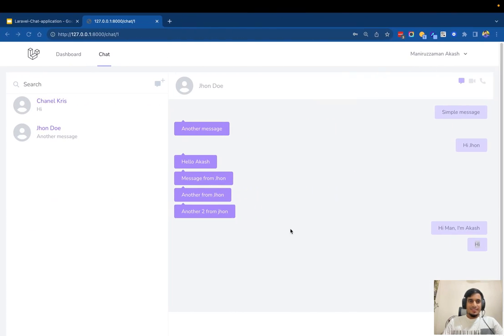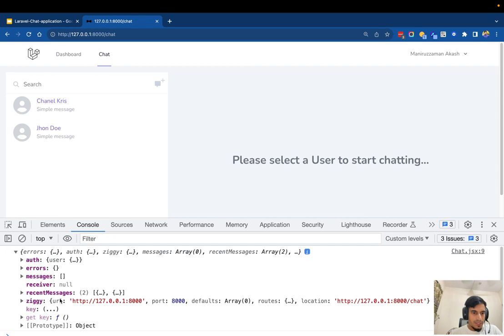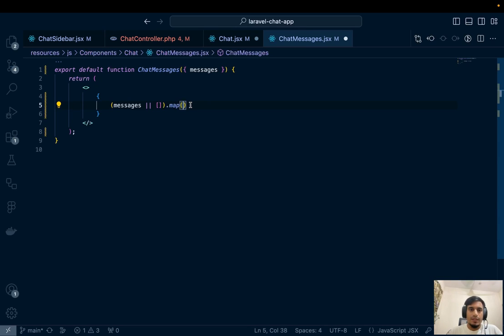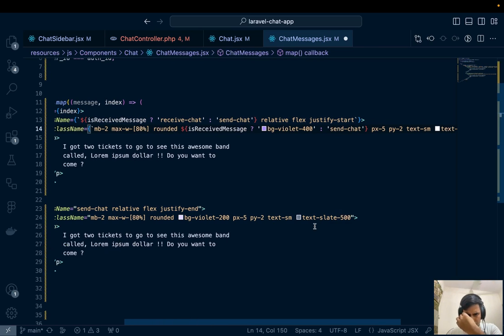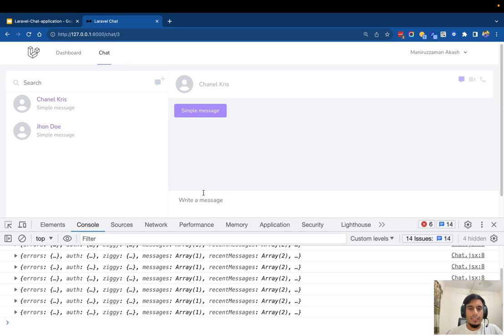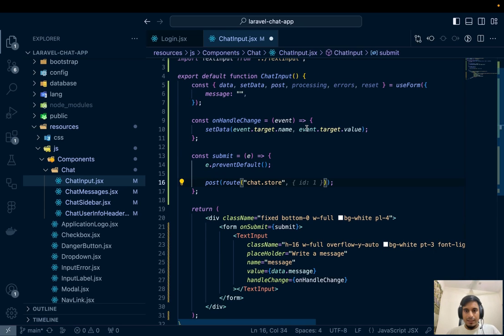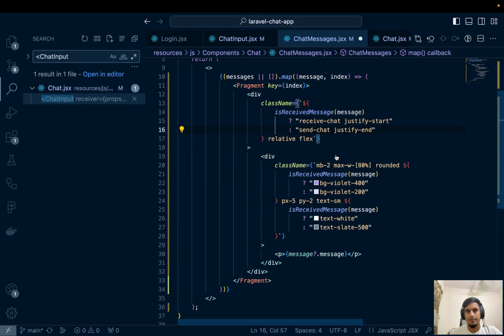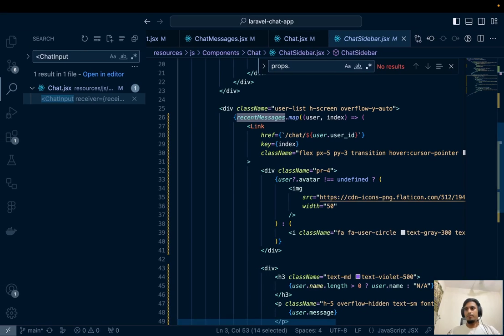#10 Laravel Real-time Chat Application Day 10 - Send/Receive message - React part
Welcome to this comprehensive tutorial on creating a Real-time Chat Application using Laravel and React! In this video, we'll learn how to send and receive messages seamlessly in Laravel and React.

What We'll Cover Today:
Message Management: Explore how to display all messages from a user and send messages to any user effortlessly.

Previous Tutorials Covered:
- Understanding the Websocket Protocol
- Demystifying the HTTP Protocol and Its Mechanics
- Deep Dive into How Websockets Work
- Unpacking the Differences Between Websockets and HTTP
- Step-by-Step Guide to Installing Laravel Websockets
- Locating Your Websocket URL on the Dashboard
- Broadcasting Events from the Dashboard
- Creating New Events for Broadcasting
- Discovering Various Broadcasting Channel Types
- Crafting a Stunning Chat App UI with Tailwind CSS
- Getting Creative with Tailwind Playground
- Exploring Advanced Design Concepts in Tailwind CSS
- Creating Private Messenger Channels
- Building a Message List API
- Crafting a Message Create API
- Developing Frontend Components

Also check tags for day specific codes by Day02, Day03 and so

Go to Specific video location
0:00 What we'll cover today - Send/Receive message demo in React
0:49 SureCart - An Ecommerce solution which you can use as a dev/buisiness owner
3:02 Setup Pre-requisits - Servers, websockets
3:17 Chat Sidebar Select User to go to specific chat page
5:30 Change messaging list UI if select a user
7:38 Display all messages in selected user messages
13:17 Show Selected User name in Chat UI
14:55 Send Message using React
19:50 Clear Message input after Message sent
20:20 Fixed some CSS to position sender-receiver message
21:34 Test with various user to check SMS is properly sending/receiving
22:35 Improve our codebase, props more shorter
24:06 Next episode short detail - A Broadcast event implementation in Frontend

Join us on this coding journey as we build a powerful real-time chat application from scratch. Happy coding!